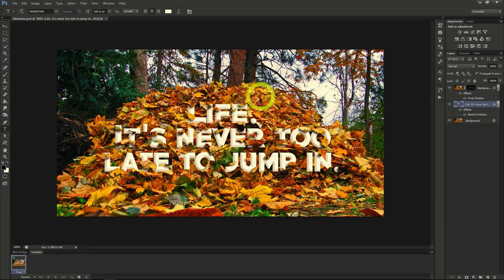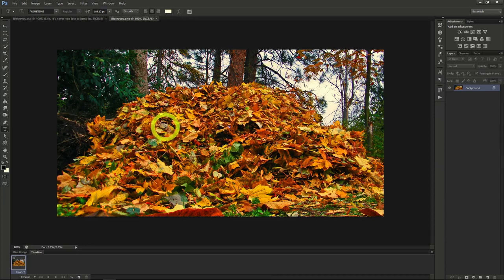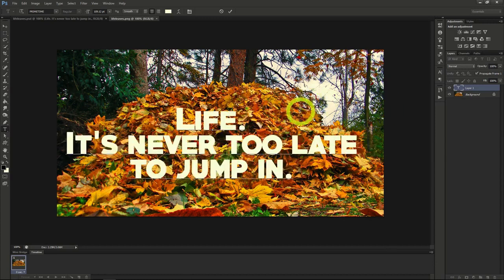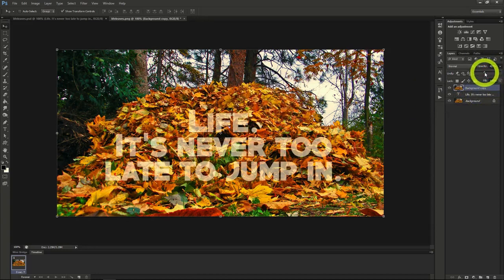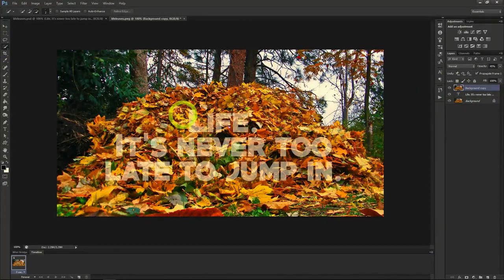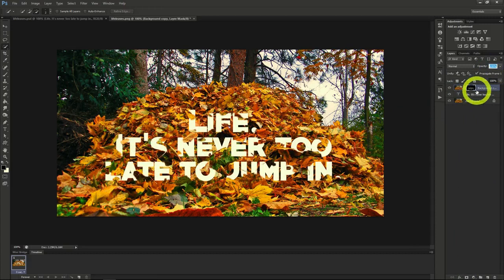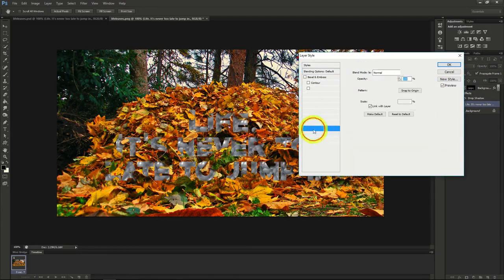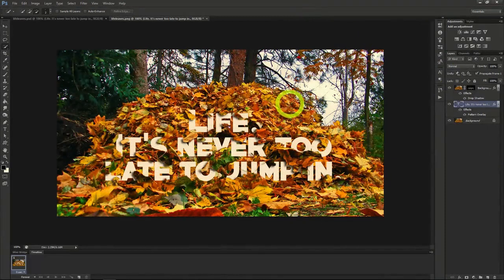16 Photoshop Project 5 Creating Typography Quotes Images